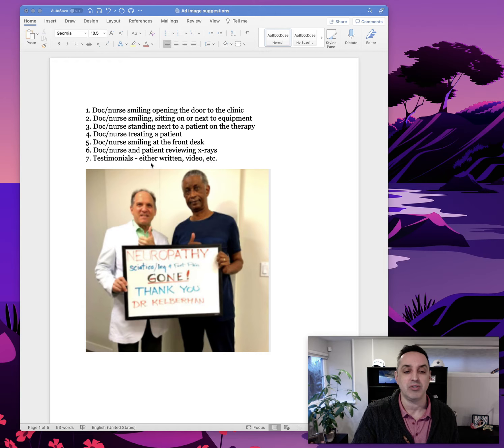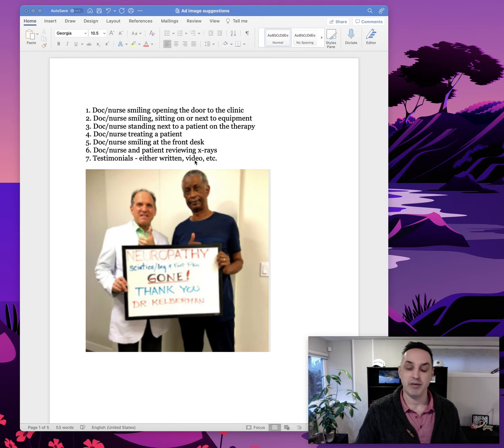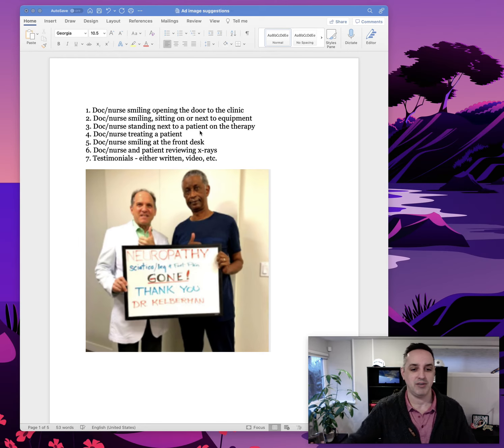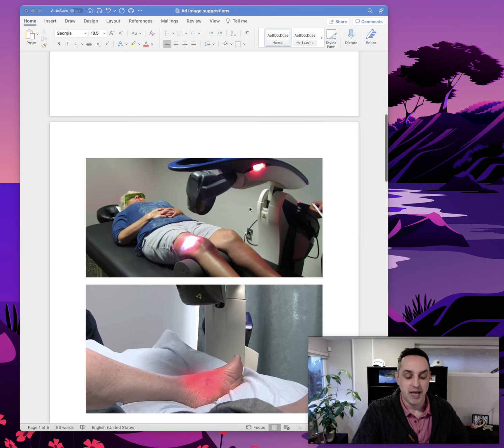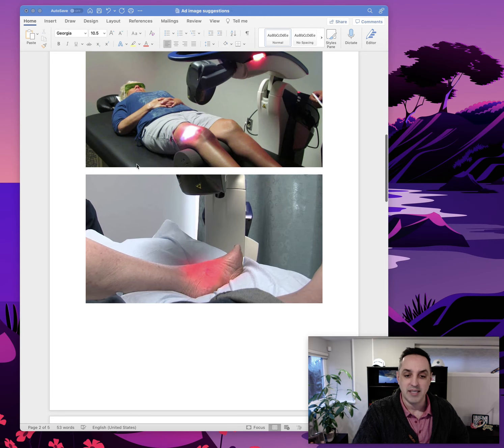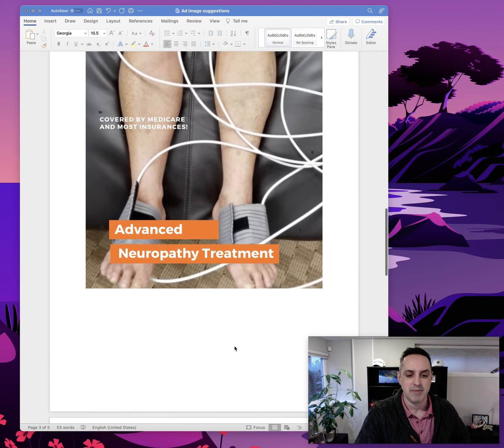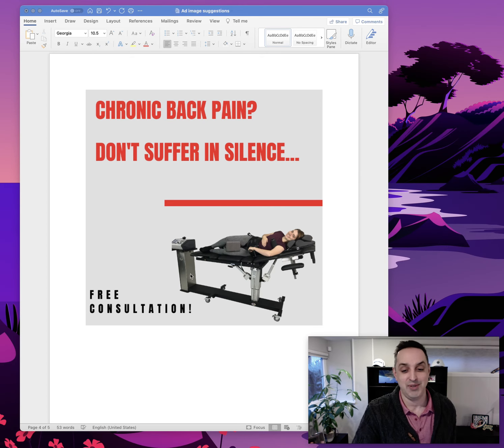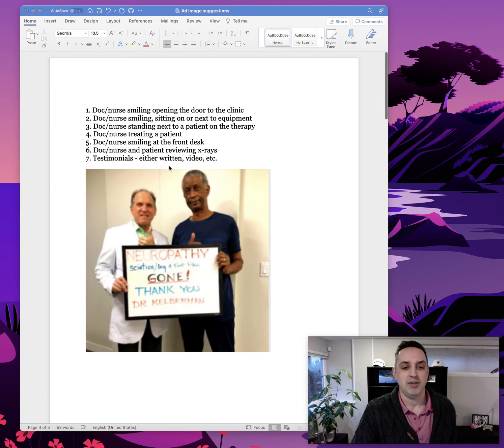How to Optimize Your Facebook Advertising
For more information on how to grow High Value Cash Services,

Ready to grow spinal decompression in your practice?

Discover how the Decompression Accelerator helps doctors build the clinical, marketing, staff, and sales systems needed to grow a profitable decompression program:

Thinking about buying a decompression table?
Before you invest, get our free guide on what to look for, what to avoid, and how to choose the right table for your practice: